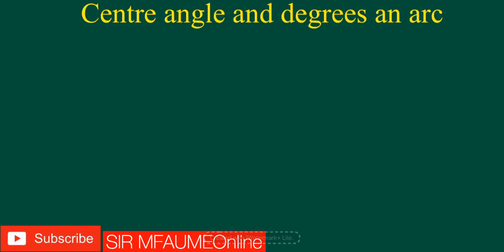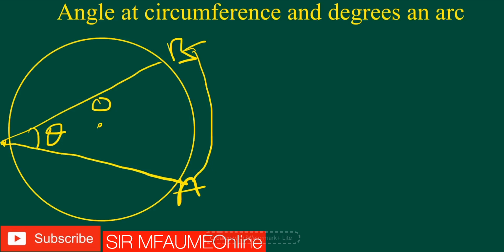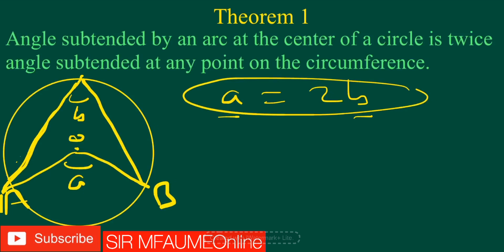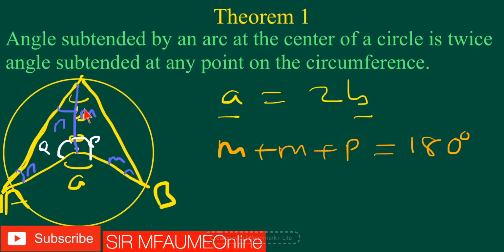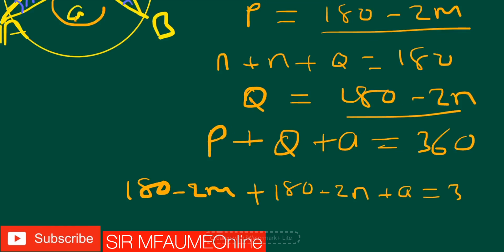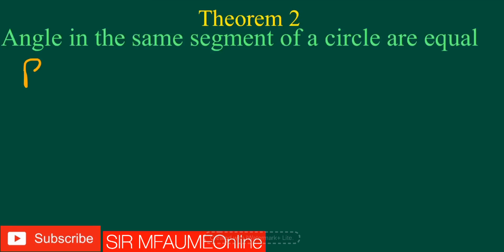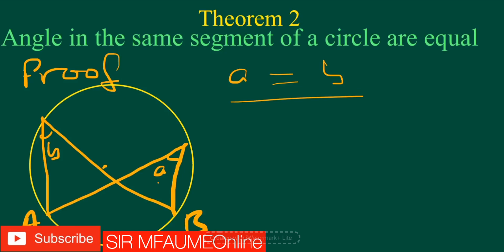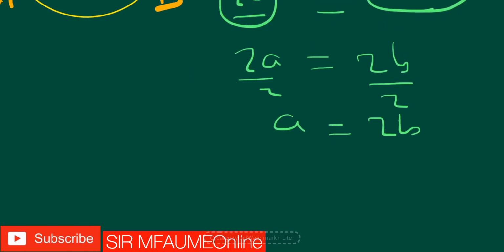Circle Episoned 03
Muendelezo wa tulipoishia Circle Episode 02